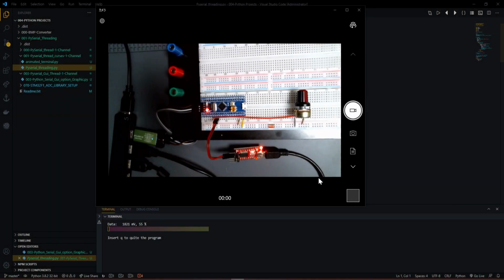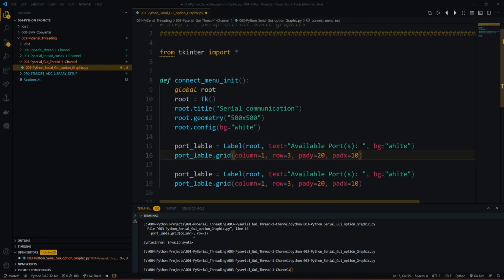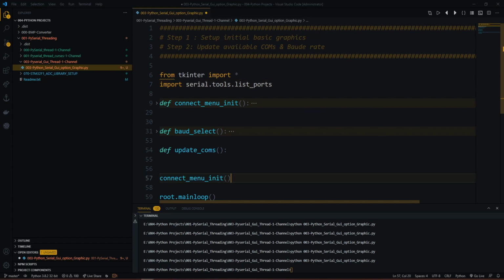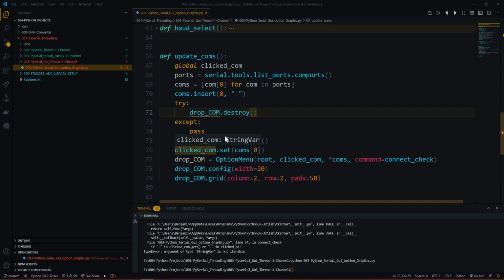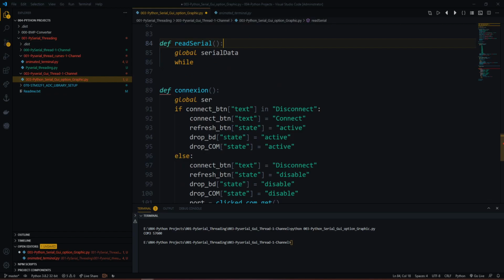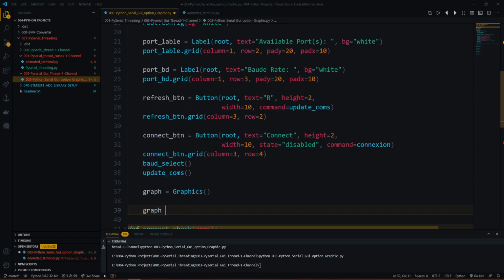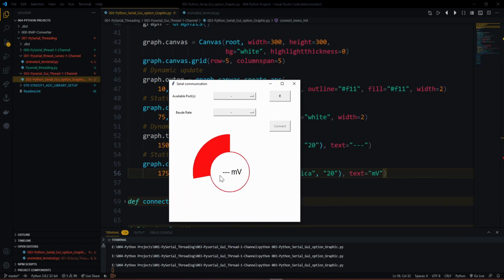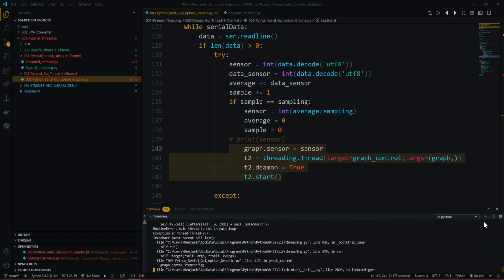002-Python reading Arduino - STM32 Serial data using Graphic User Interface GUI Tkinter & threading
The code that we made together in this video Download is available on this Github

BluePill (STM32F103C8)

In this tutorial we are going to learn and setup from scratch a GUI with a munu to select COM & Baud unsing Python and a Serial data from a microcontroller (Arduino, STm32, PIC, ...) using the Tkinter and threading library so we can keep the main thread not busy

This  tutorial is divided into 8 steps and the topic will be as bellow:

00:00 - The project

01:02 - Tutorial Overview

04:08 - Quick circuit & program review

05:40 - Setup initial basic graphics

23:38 - Update available COMs & Baude rate

39:32 - Serial connection setup

1:00:07 - Dynamic GUI update

1:29:44 - Testing & Debugging